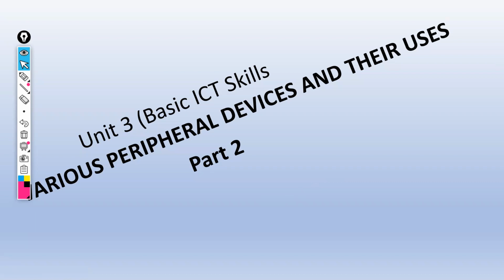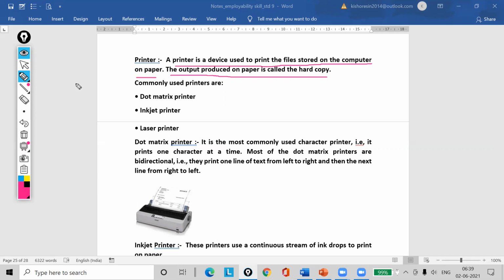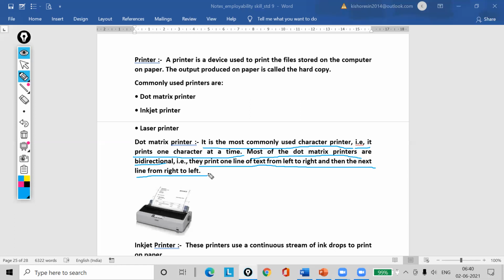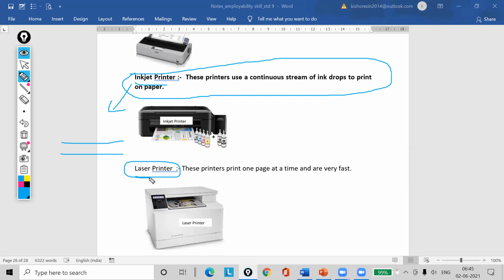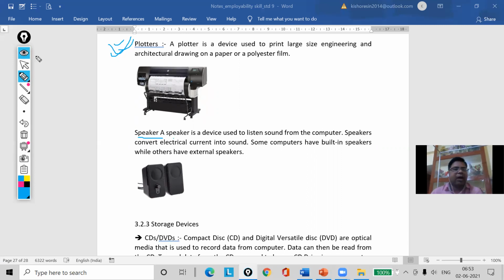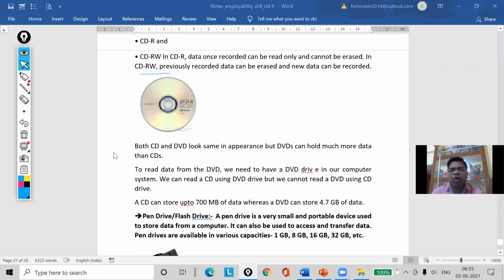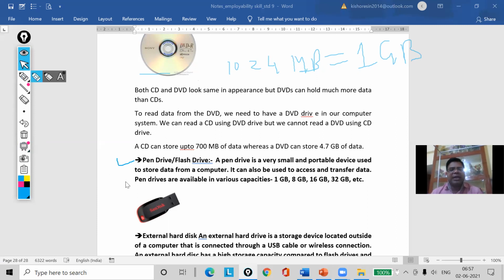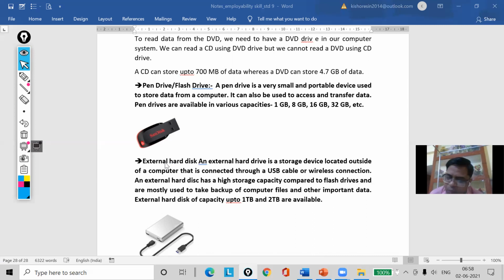Various Peripheral Devices of computer (part 2/3) of class 9 | Kishore Sir It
Hello students
Thanking you
kishore sir it
kishore sir
Various Peripheral Devices of computer